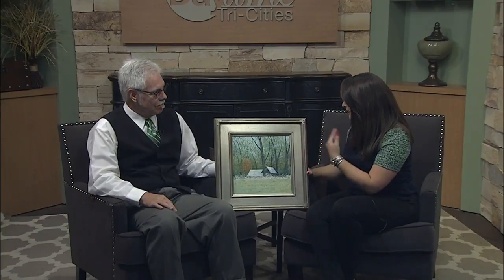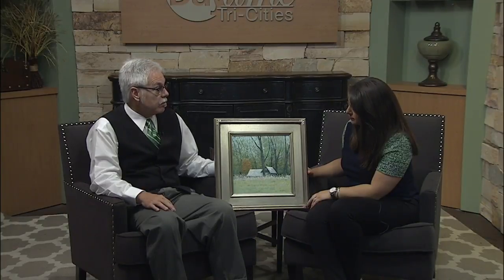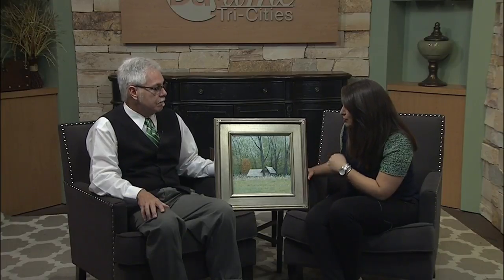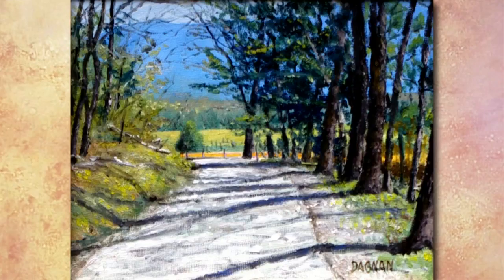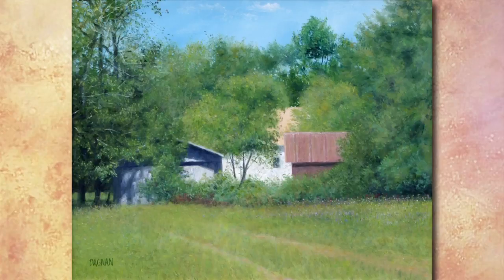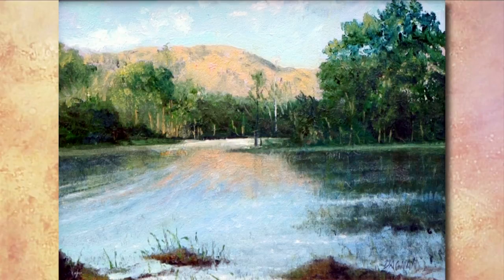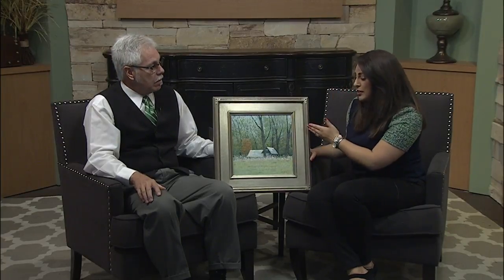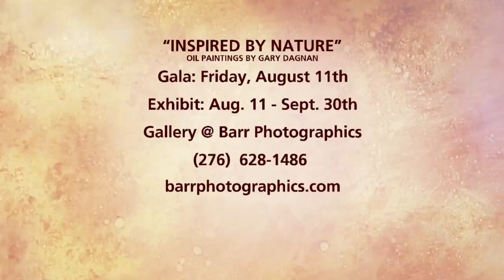Inspired By Nature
The gallery at Barr Photographics is bringing a series of oil paintings by an east Tennessee artist. Dean Barr is here to tell us more about the series titled "Inspired By Nature"